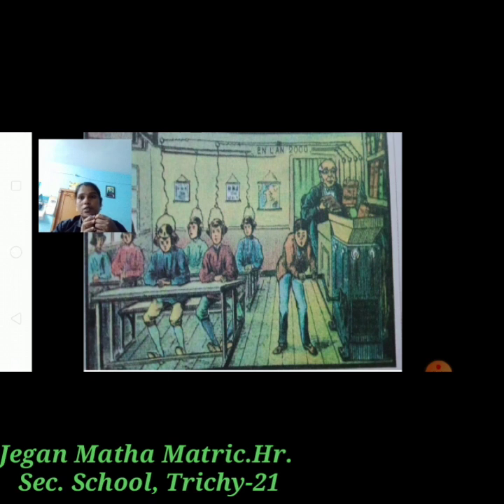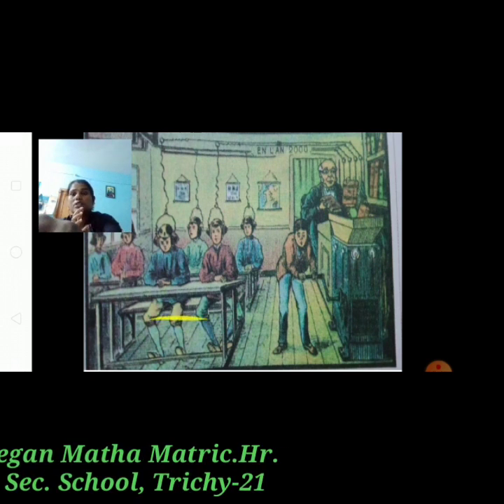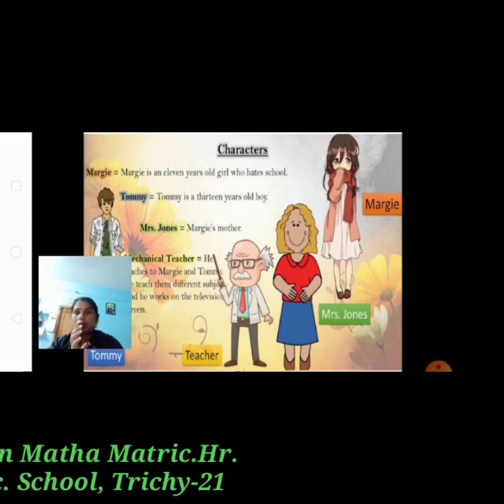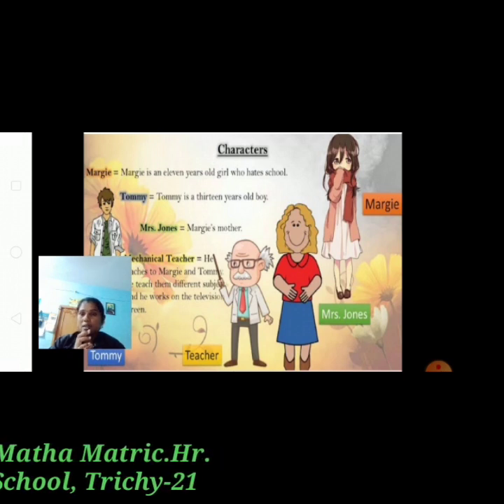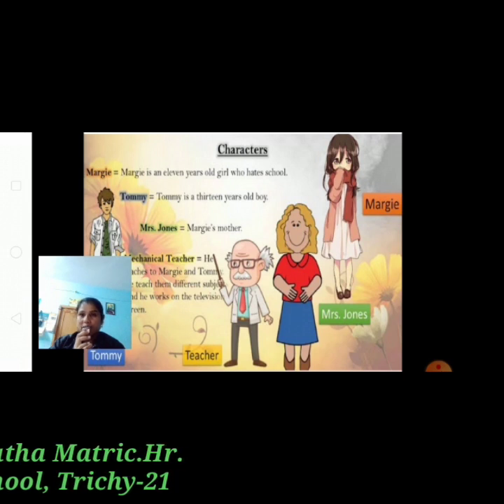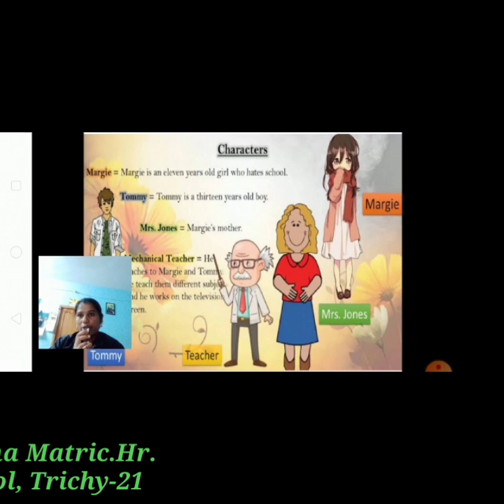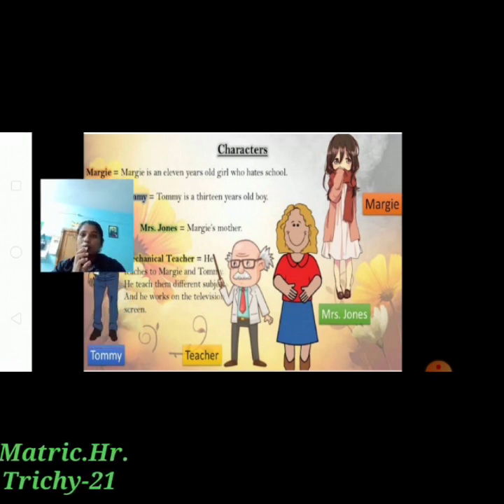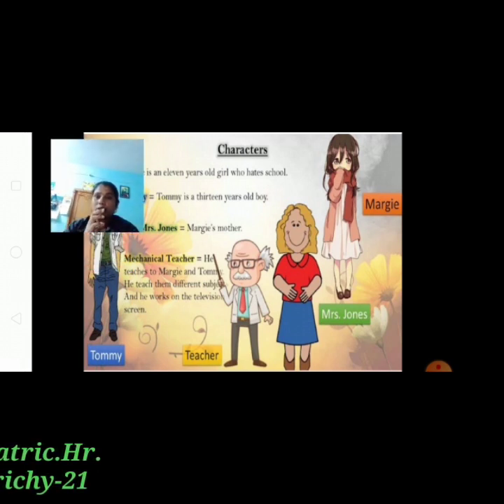STD IX ENGLISH (THE FUN THEY HAD 2)